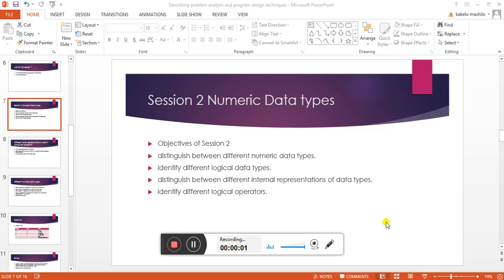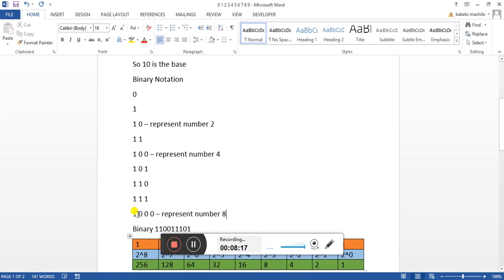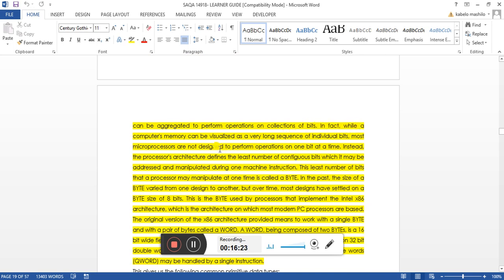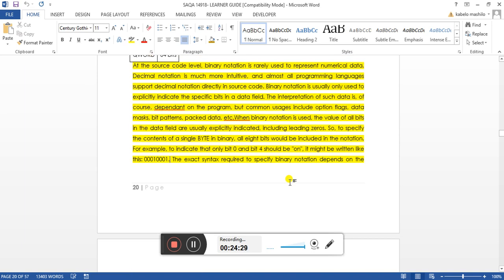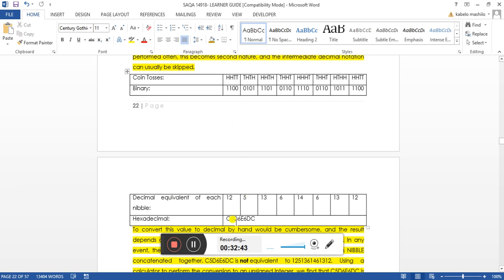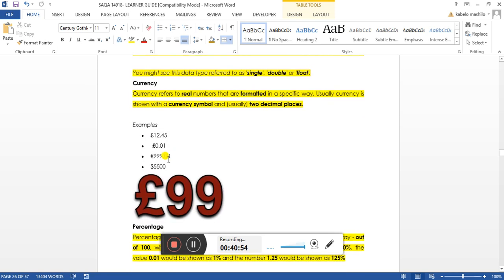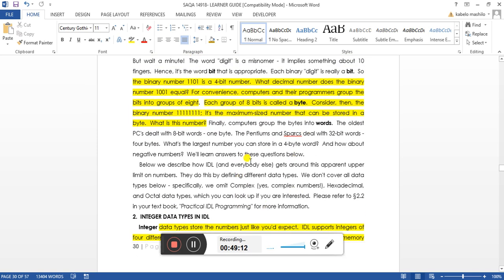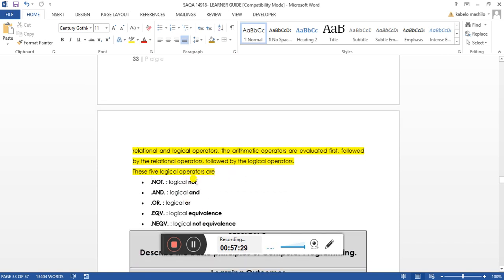Session 2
Different data representations used in computer programs for system Development NQF Level 4.